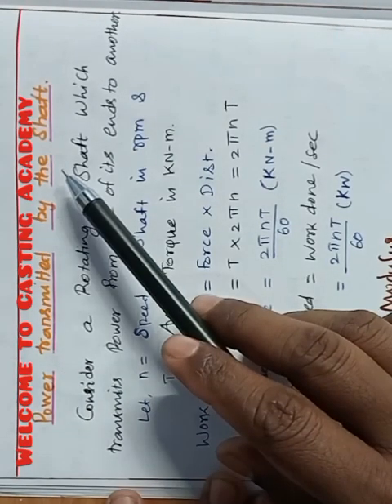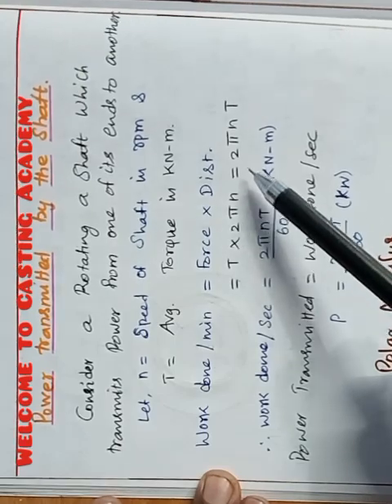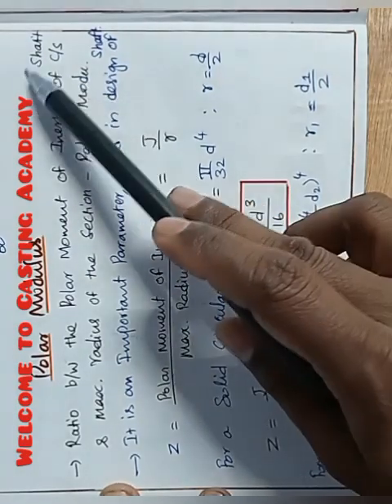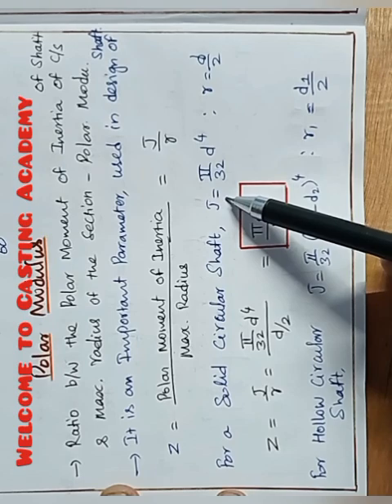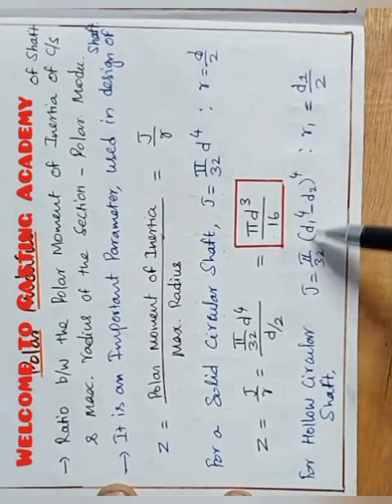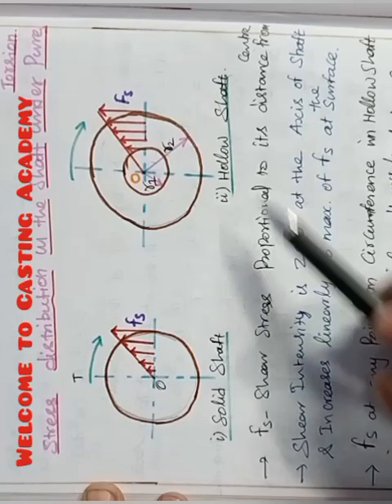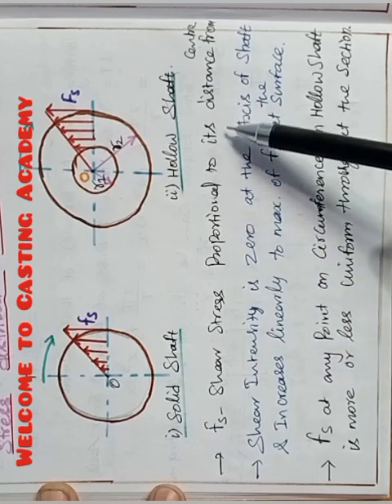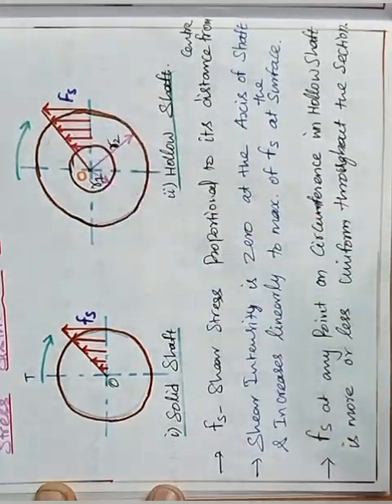power transmitted by the shaft - polar modulus - stress distribution in the shaft under pure torsion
power transmitted by the shaft - polar modulus - stress distribution in the shaft under pure torsion- work done by the shaft- solid circular shaft - hollow circular shaft - polar section modulus - polar moment of ratio - shear intensity - surface of shaft.